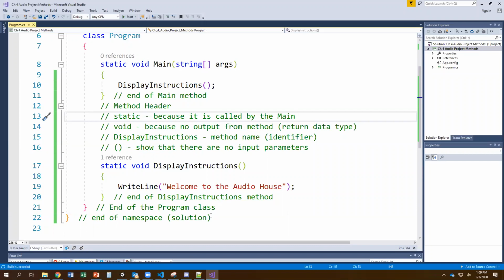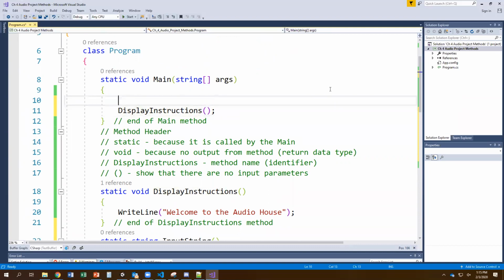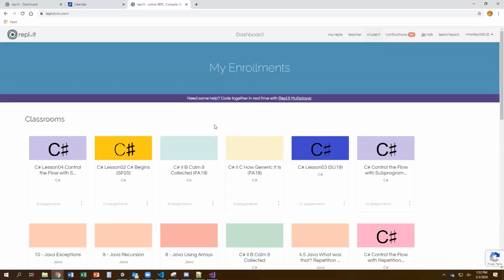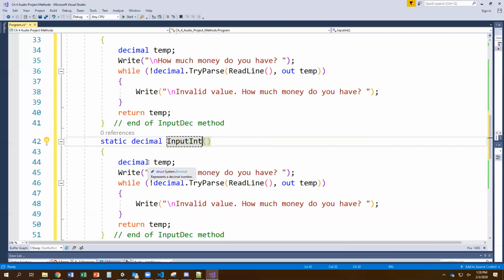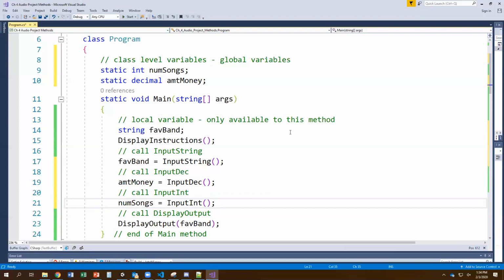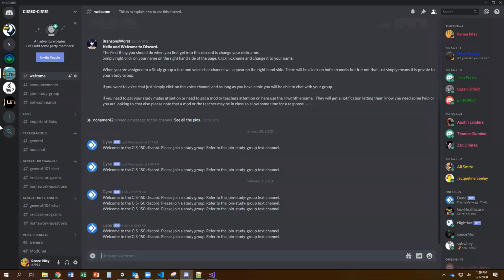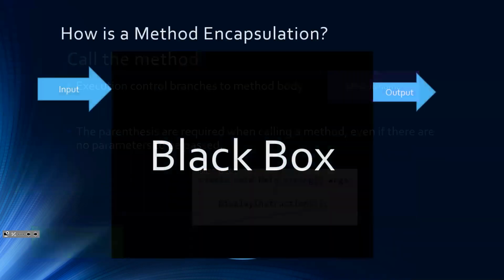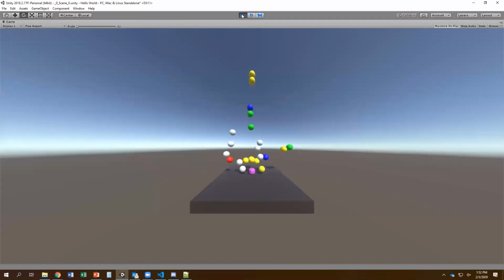CIS150 102 SP20 L5 Encapsulation with Methods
Using methods to black box (encapsulate) concepts